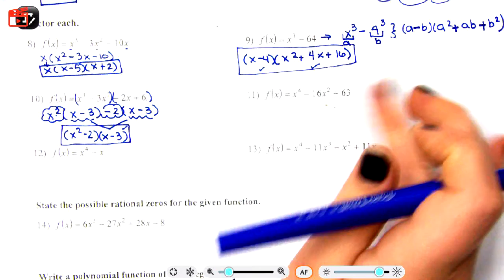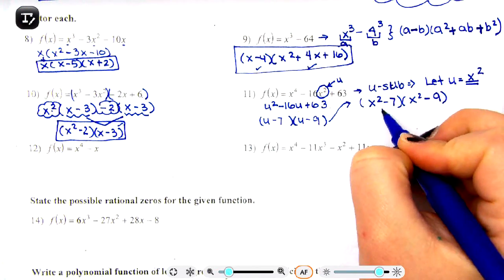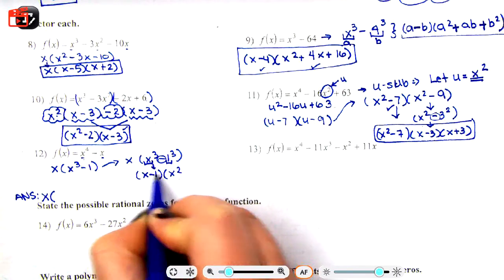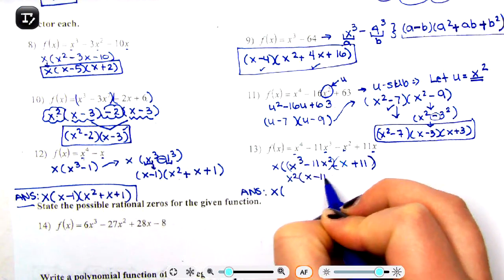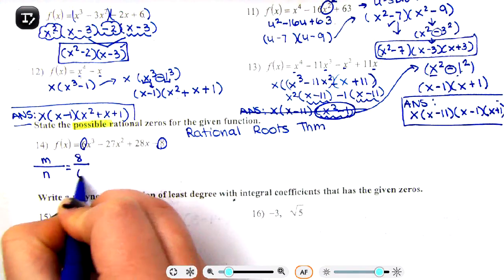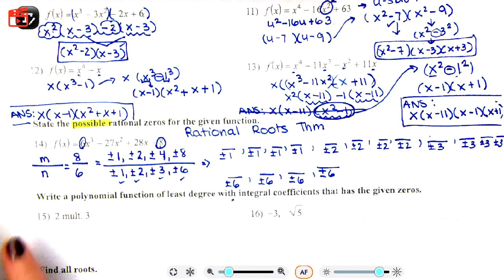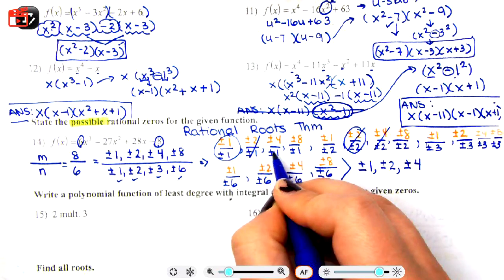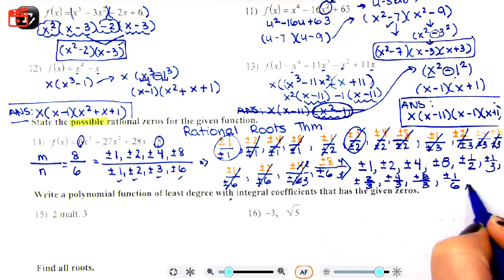Polynomial Functions, Expressions, and Equations -IM3 Unit 3 Part 3B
Hello Beautiful People. Going though the PreTest for IM3 Unit 3. This video is part 3B of 5.